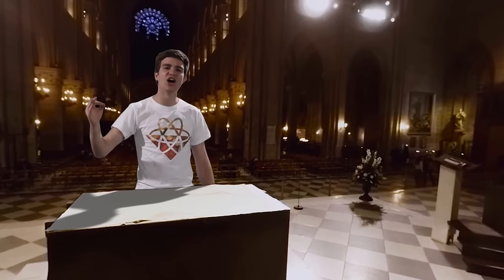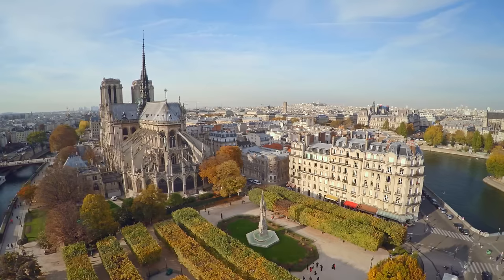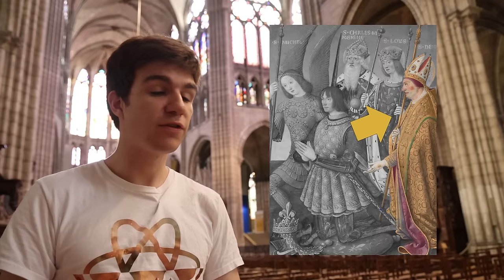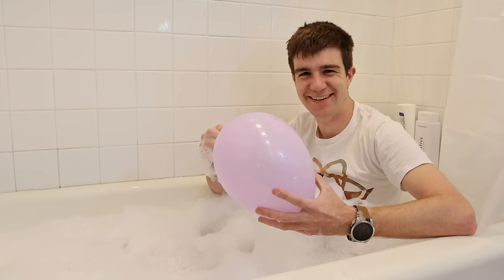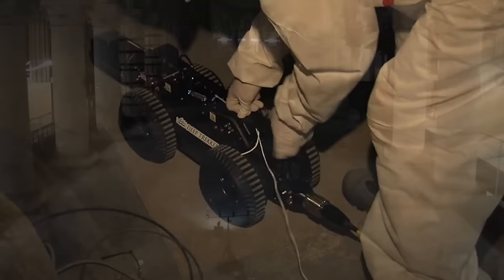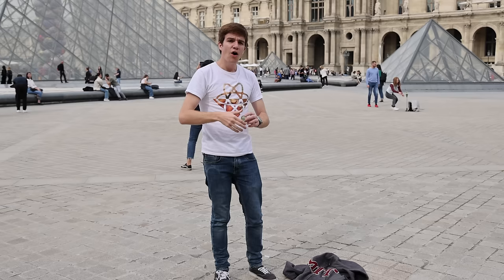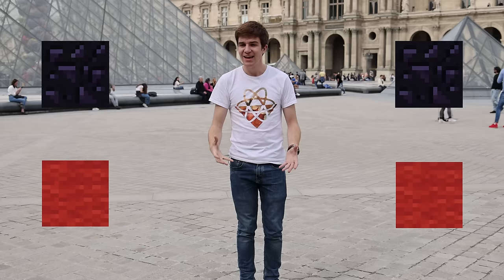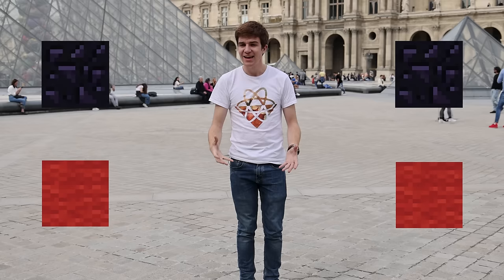Saving the sounds of Notre Dame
How are we rebuilding Notre Dame to sound the same as it did before the fire?

Huge thanks to Prof. Brian Katz and Dr. David Poirier-Quinot for helping to make this video possible.

II

II